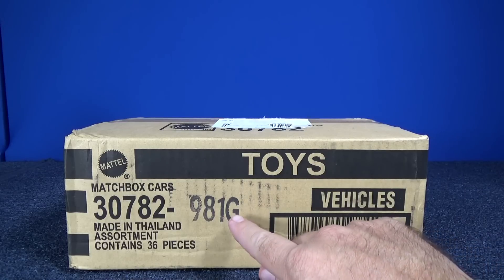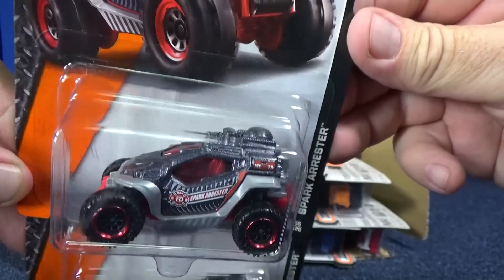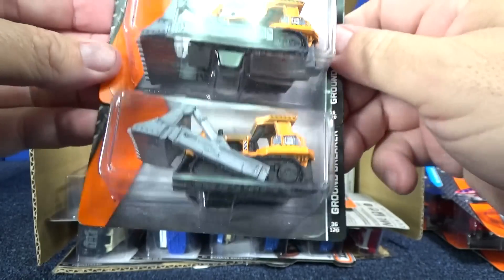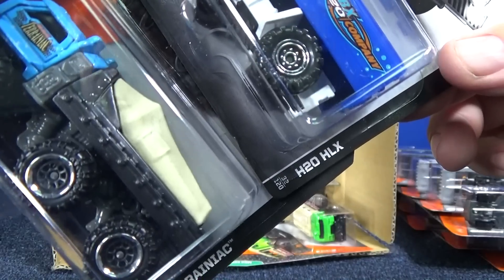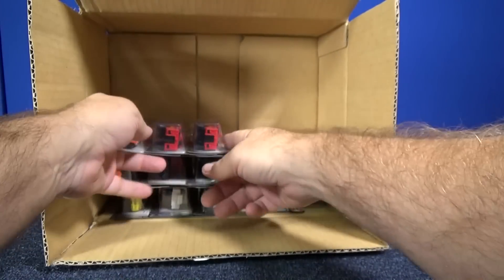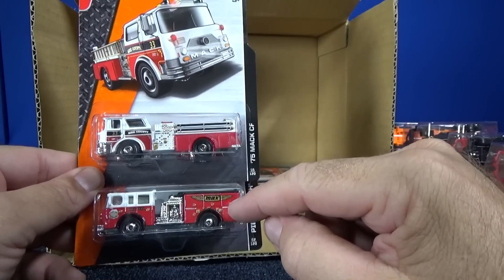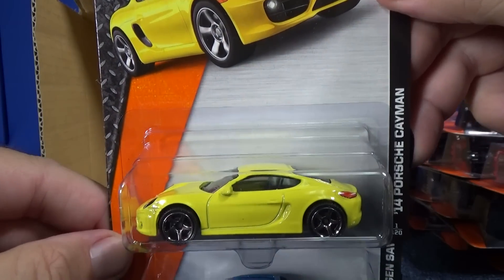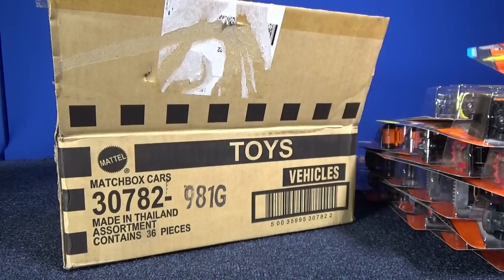2015 G Matchbox Case Unboxing (July 2015) Firestone Dodge A100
This case assortment was unboxed August, 2015.
The video wasn't published until July 2016.
I had stopped making Matchbox basic cars case unboxing videos a feature on my channel back in July of 2015. Here's that announcement video.
A year later, July of 2016, I announced that I had still been doing the videos but not making them public. Here's that video

If you'd like to check out some of my Matchbox presentations, here are the playlists.

7:13 Matchbox Power Grabs (Saveiro)

'68 Ford Mustang GT/CS
Ford F-150
Lamborghini LM002
'75 Mack CF (Pumper)
BMW M5 Police
Ford Superlift F-350
Pierce Dash (Fire Engine)
'13 Ford Cargo (New Model)
MBX 12L S.H.V.L. (Highway Maintenance Truck)
'14 Porsche Cayman
Volkswagen Saveiro
'66 Dodge A100 (Pickup)
International MXT-MVA